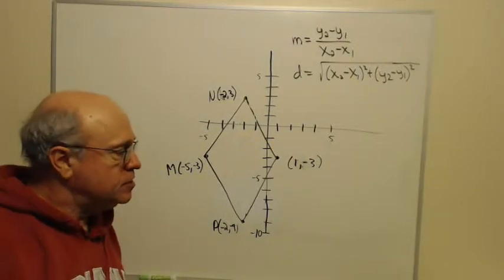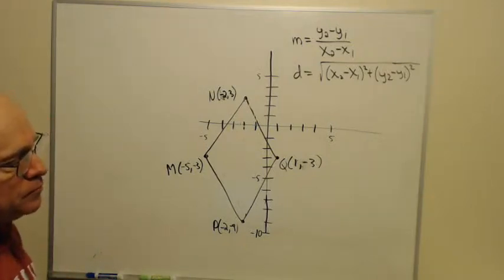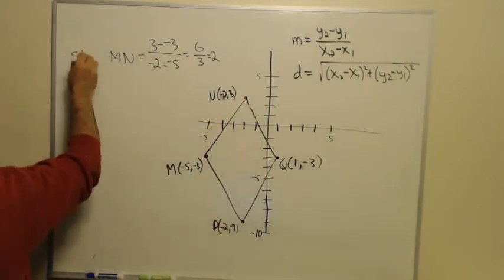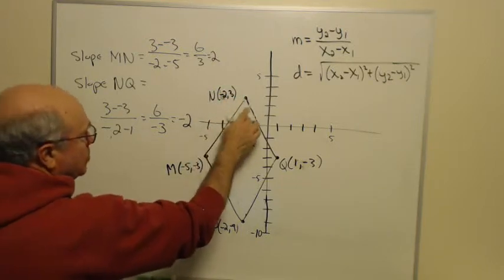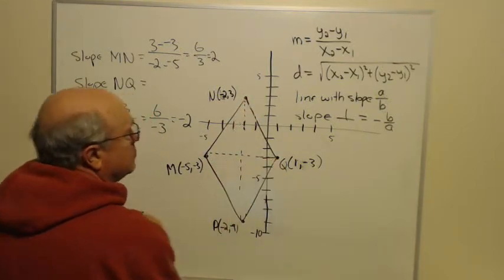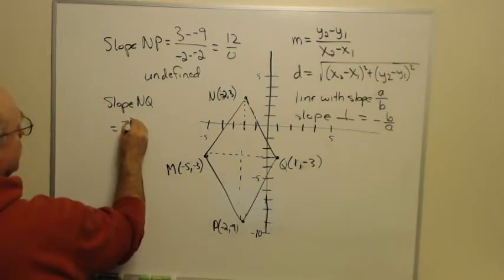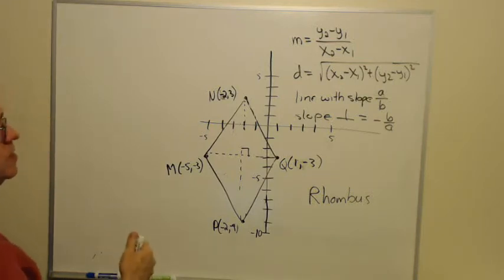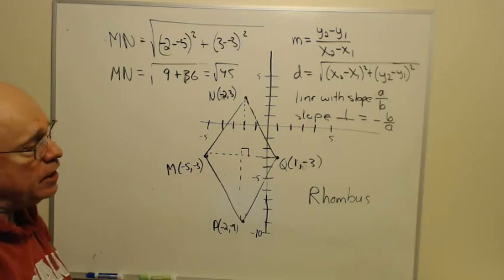Coordinate Geometry and Types of Parallelograms